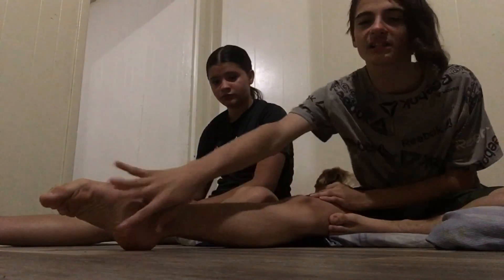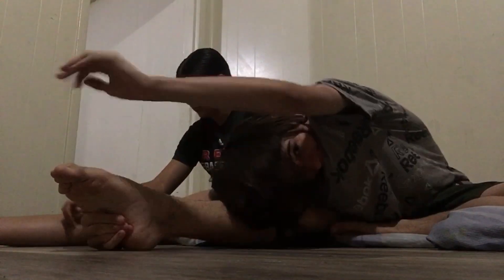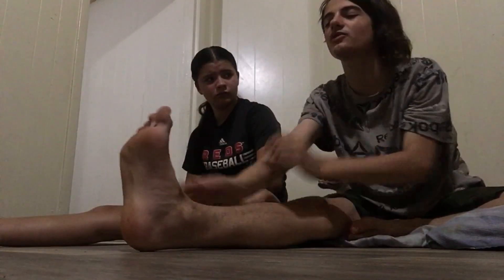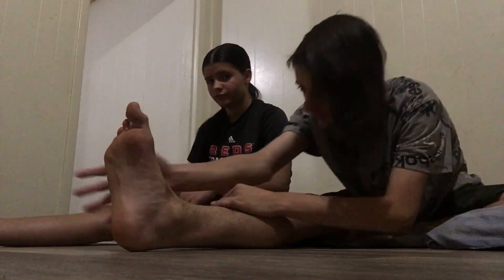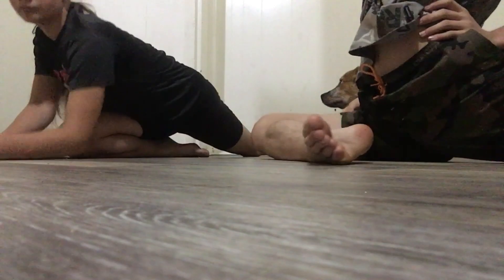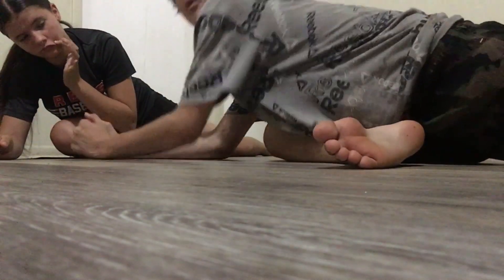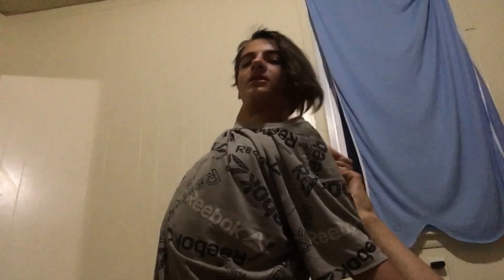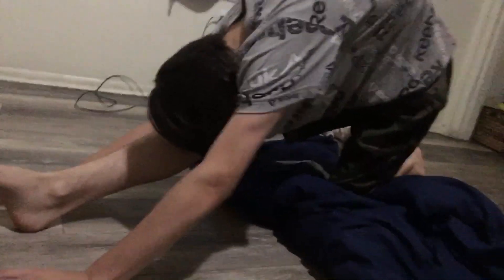LEG STRETCHES FOR BEGINNERS- summer edition 2023❤️‼️🔥